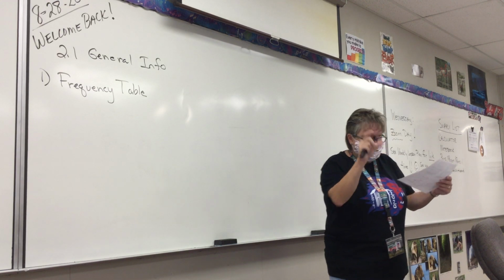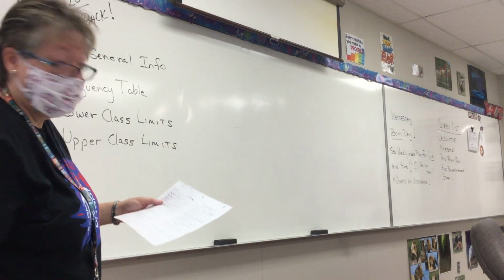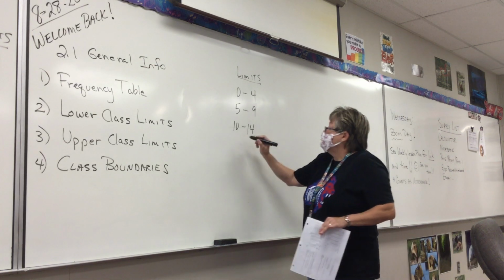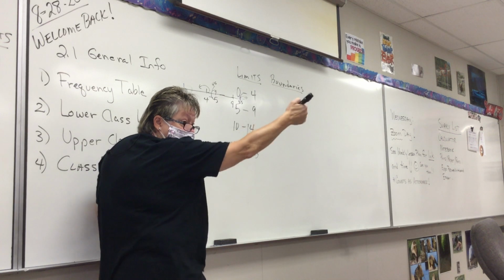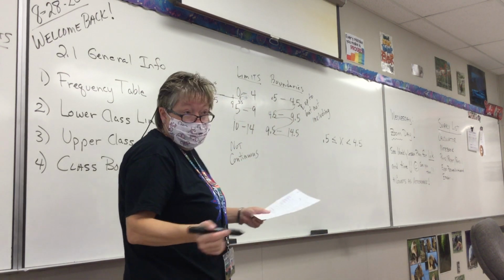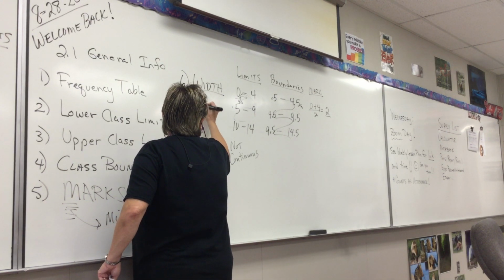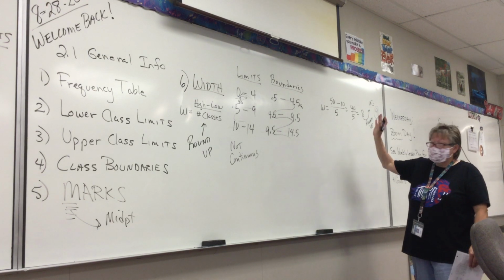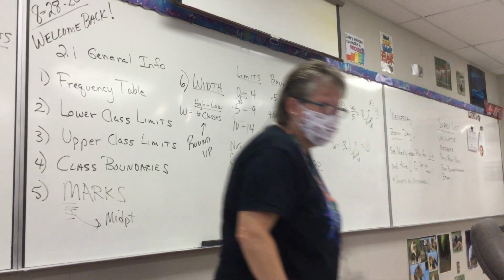Freq Table Notes Vocab Video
Video to complete guided notes for frequency table introduction.